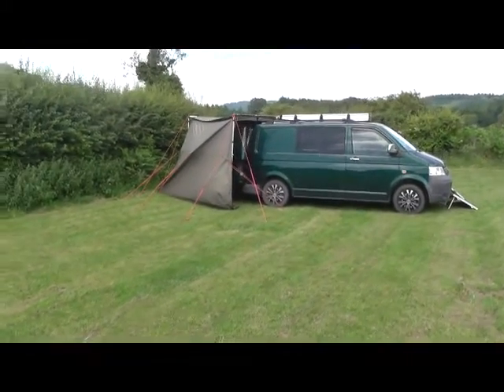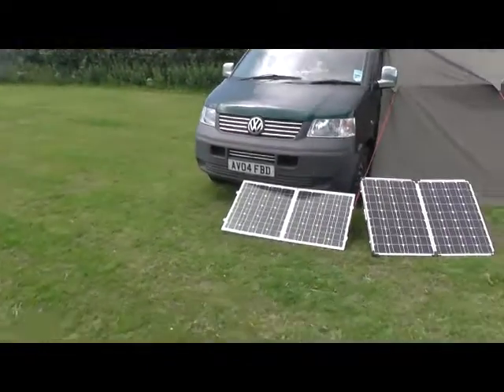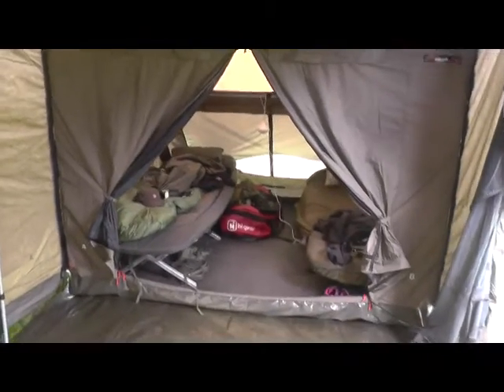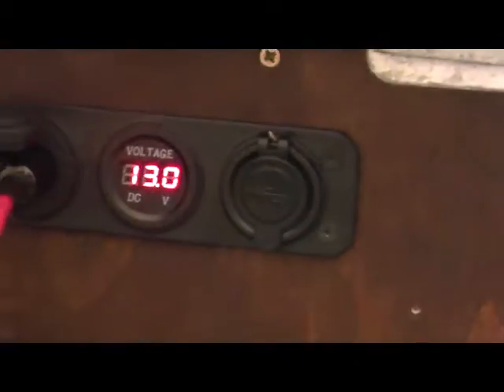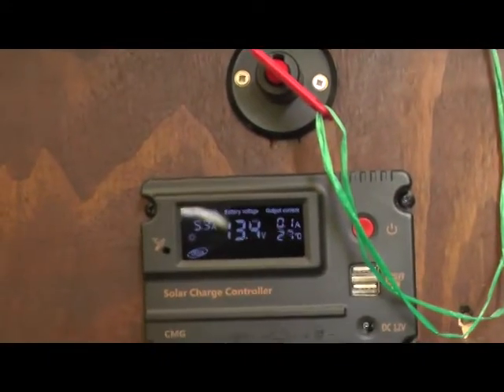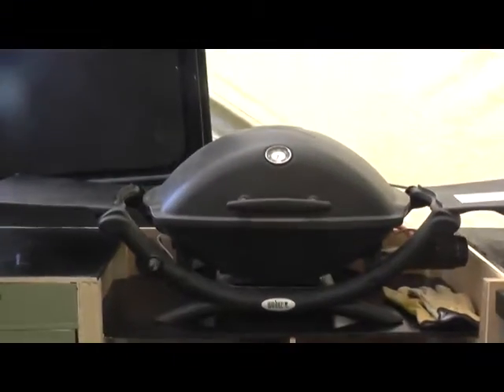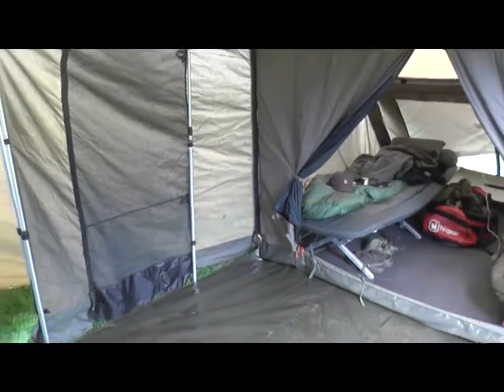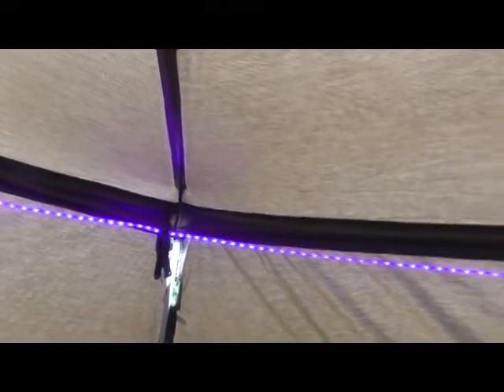Van Set Up